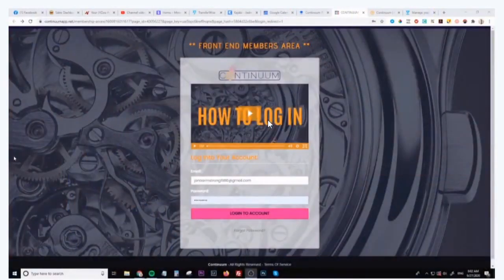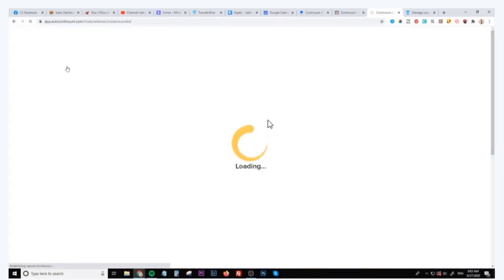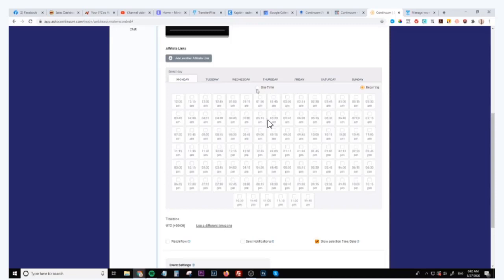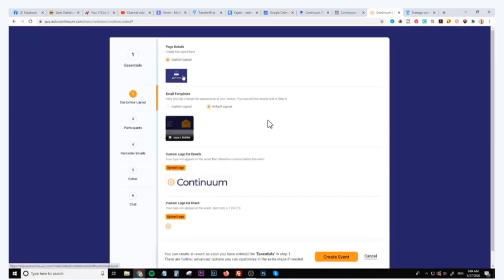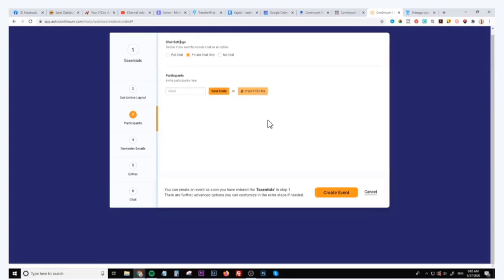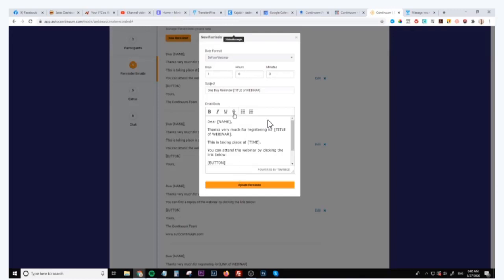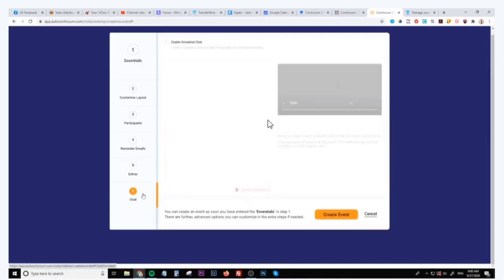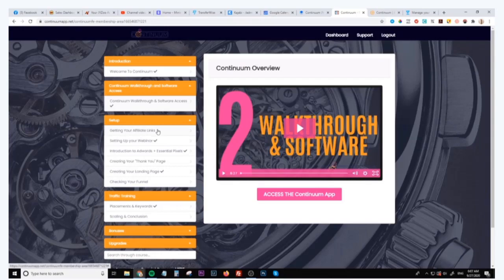Continuum Review - 90% off Plus Bonuses - Continuum review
Continuum Review
XXXXXXXXXXXXXXXXXXXXXXXXXXXXXXX

Video Summary:

Continuum - Scale Your Income To Levels Never Before Possible
Run unlimited promos with automated webinars going 24/7 ... WITHOUT even being online yourself!

Continuum - Ultimate Versatility - You Don’t Even Need Your Own Products Or Webinars!
Use or customize pre-recorded webinars made by others, or EASILY make your own from inside the dashboard.

Continuum - Plug & Play Simplicity Beginner And Technophobe Proof!
There isn’t a more newbie-friendly yet full featured webinar software on the market at any price.

What Is Continuum All About?

Brings The Power Of High Ticket Webinar Profits To ANYONE

With DFY offers, unstoppable traffic & automated software, even complete beginners are making life-changing income from Continuum.

You could bring in $1000+ daily from just the DFY offers … Without even touching the software.

Or if you’d prefer the kind of wealth you can retire on … It’s easier than ever with the most advanced, beginner friendly AUTO-webinar software on the planet.

Continuum grows WITH you, no matter where you’re starting from.

If you’re new or struggling, my advice is to start with the DFY offers, perfect for easy commissions.

Then once you’re making consistent commissions, OR if you’re already an experienced marketer doing well …

Tap into the included webinar software to REALLY take your income to the next level.

XXXXXXXXXXXXXXXXXXXXXXXXXXXXXXXX

xxxxxxxxxxxxxxxxxxxxxxxxxxxxxxxxxxxxxxxxxxxxxxxxx